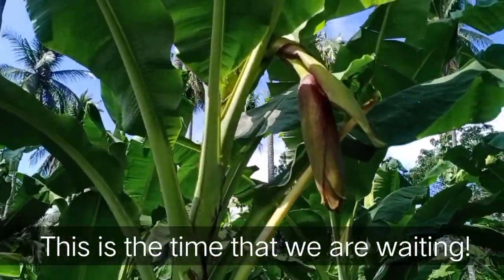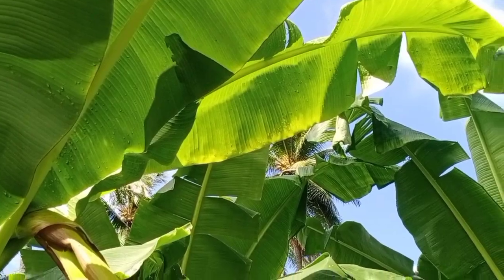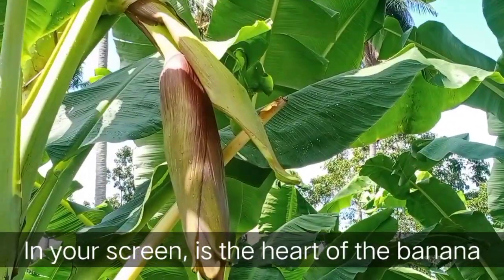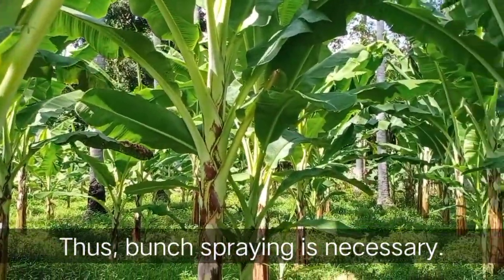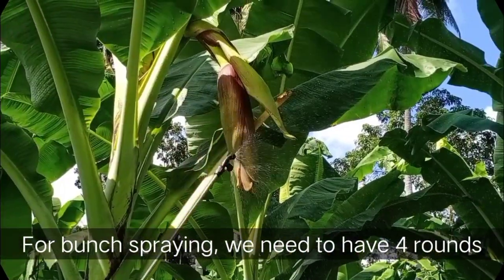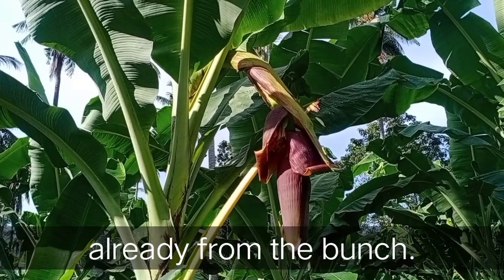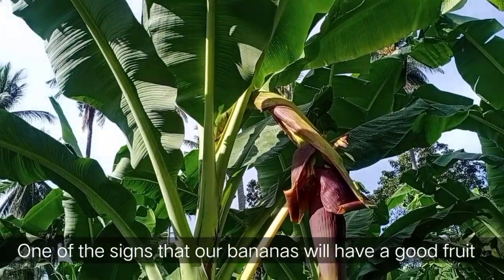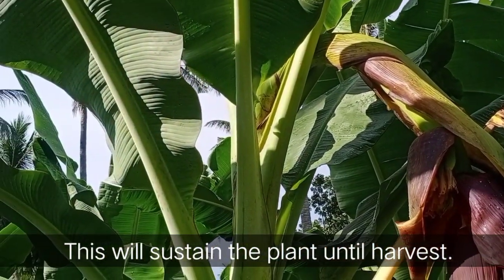Banana Bunch Spraying |Lakatan Banana Farming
In this video, I'm gonna show you our bananas bearing its heart  or puso ng saging. Bunch Spraying activity is conducted to protect the banana bunch from insects and fungi.

This is the time that we are waiting. After 8 months of monitoring farm activities, from planting, fertilization, spraying, disease management, sucker control-the heart of the banana finally appears. Its a joy to share that our labor are bearing fruits.